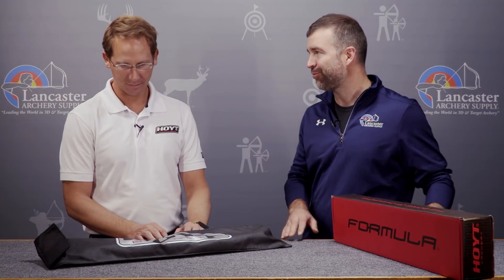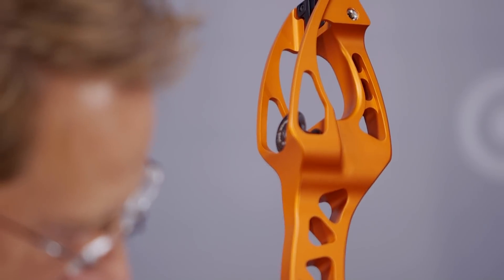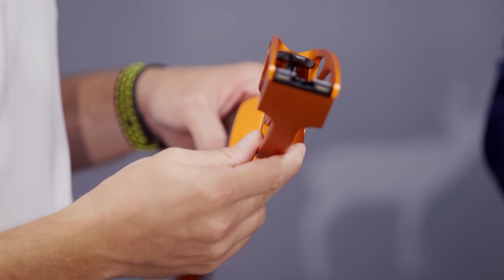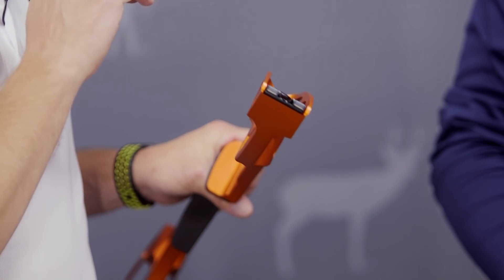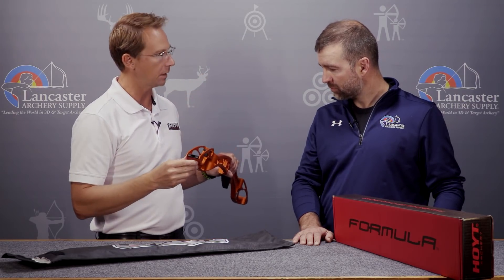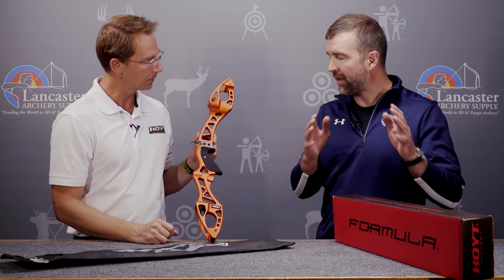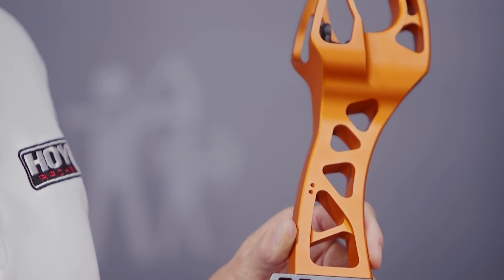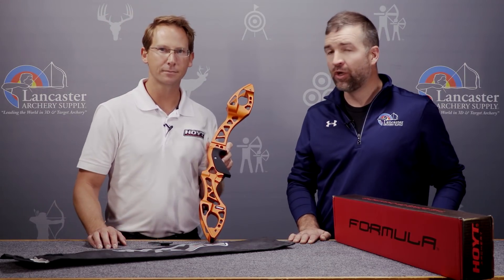2019 Hoyt FormulaX Recurve Riser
Hoyt engineer Doug Denton talks to LAS TeckXpert John Wert about the new FormulaX Olympic recurve riser Hoyt introduced for 2019.